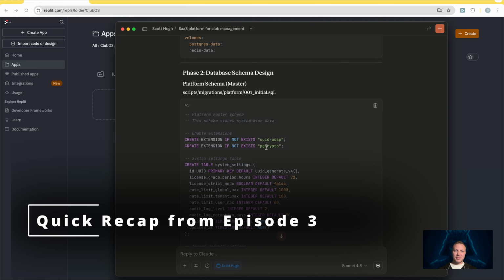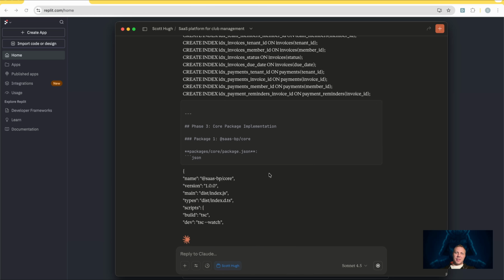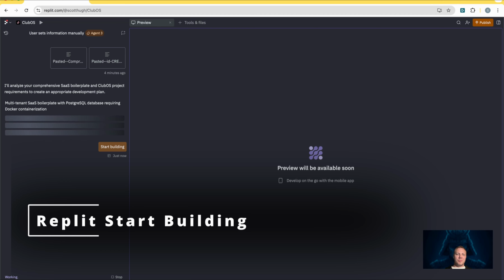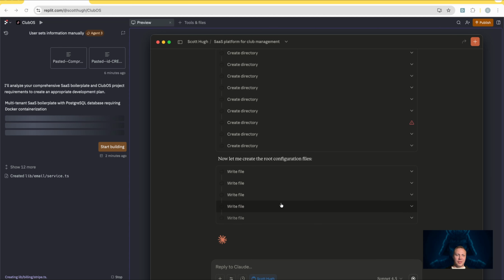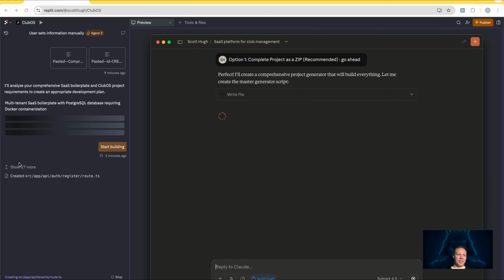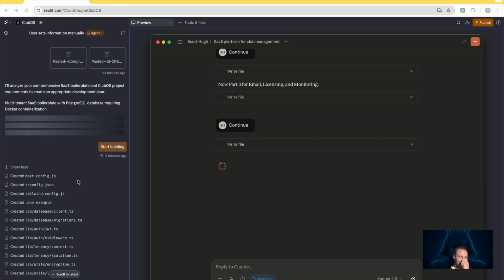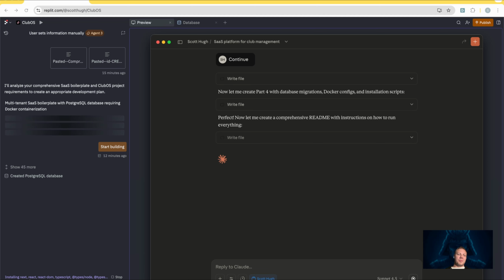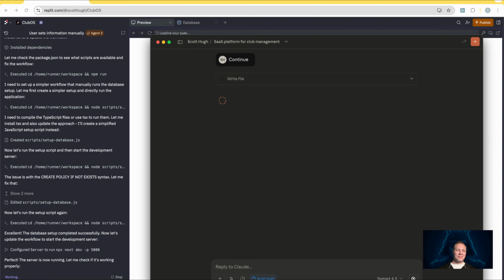When AI Hits The Wall - The Breaking Point | Weekend SaaS Builder S1P1E4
Episode 4 - Reality check. We're deep into implementation and the cracks are starting to show. Watch what happens when Replit struggles, Claude keeps generating, and I realize we might need to rethink everything.

🎯 WHAT YOU'LL WATCH:
The honest moment when AI-assisted building gets hard. No highlights, no shortcuts - just the real challenges of making AI tools work together to build a complete SaaS.

📋 IN THIS EPISODE:
- Replit starts building - but not smoothly
- Claude approach decision moment
- Parallel implementation attempts
- Postgres configuration issues
- Syntax errors appear
- The "did we hit a dead end?" moment
- Evaluating the entire approach

💡 THE REALITY:
This is where most AI coding videos end - when things don't work perfectly. But this is where the real learning happens. You'll see genuine problem-solving under pressure.

🛠️ TOOLS USED:
- Replit (struggling with implementation)
- Claude AI (generating solutions)
- PostgreSQL configuration

⏱️ CHAPTERS:
0:00 Recap
0:40 First Look at Replit
3:13 First Replit Prompt - Not What I Expected
6:54 Replit Starts Building
7:50 Claude - Start Building - Approach One
10:51 Claude - Approach Decision
12:22 Replit Keeps Building
21:38 Postgres Drill Down ...

🔗 CONNECT:
- Follow on LinkedIn
- Channel: @ScottHughPro

This is The Weekend SaaS Builder - where theory meets reality, and reality fights back.

Next Episode: "The Breakthrough" (Saturday 12 PM EST)